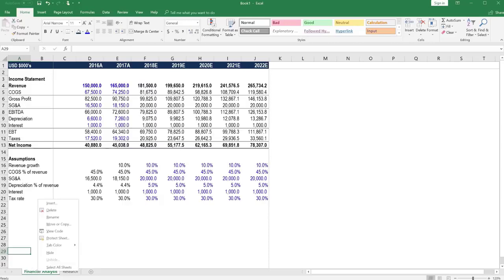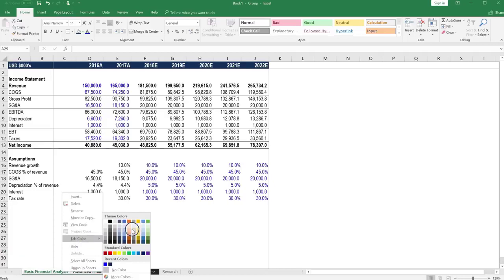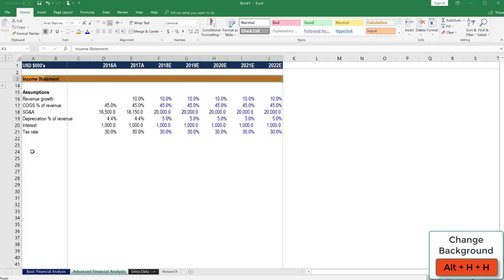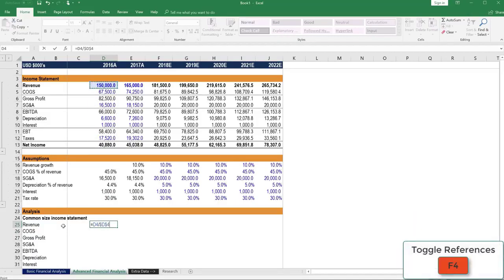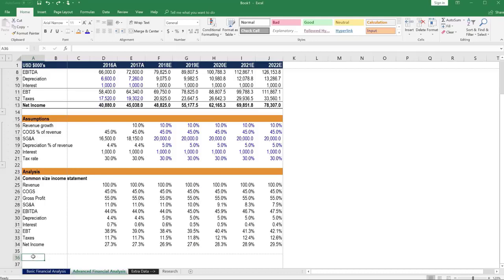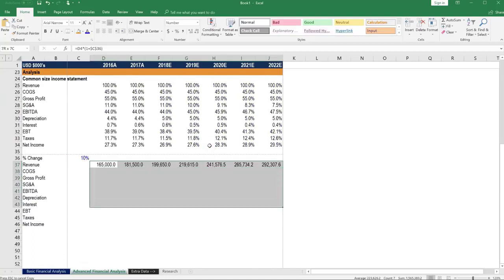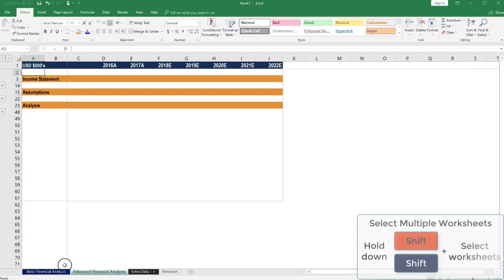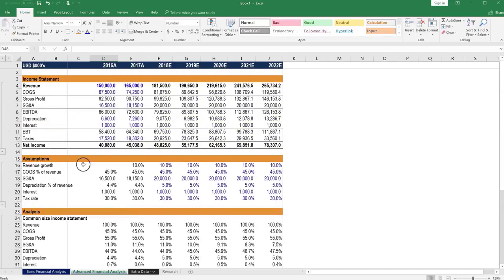Advanced Financial Analysis on Excel very easy with learning different additional excel tools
Advanced Financial Analysis on Excel very easy. create workbook, manage and handle complex situations, coloring tabs, outlining and grouping the data, pasting special, colouring backgrounds,percentage formatting, toggling references,  name managing,etc